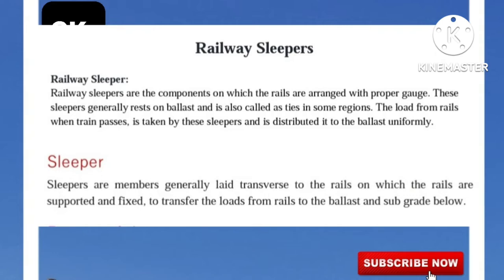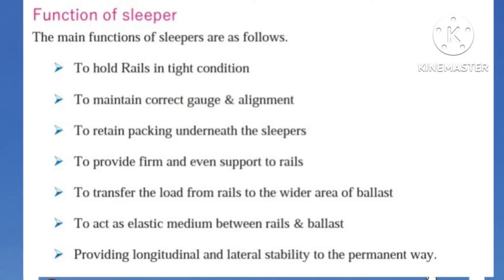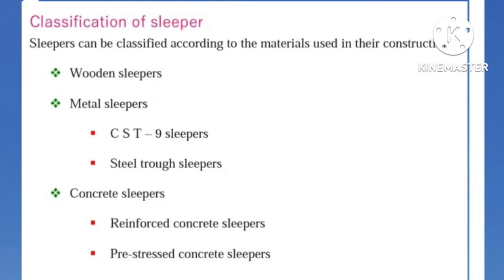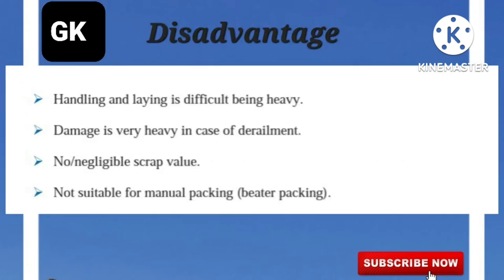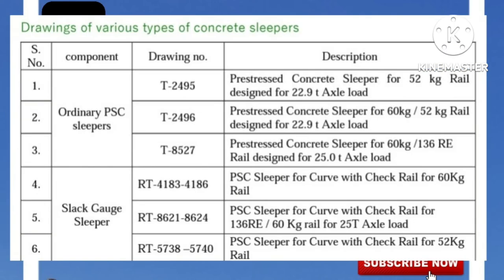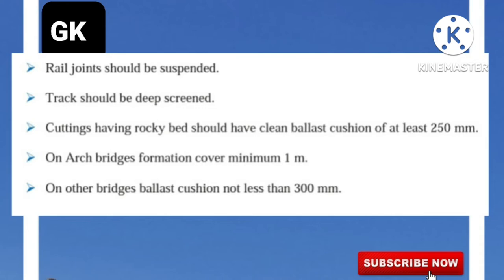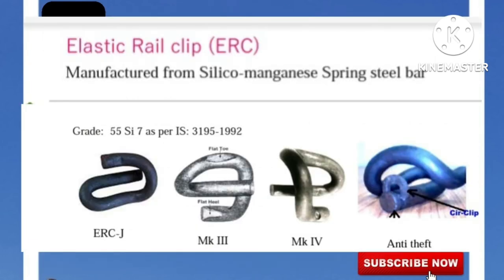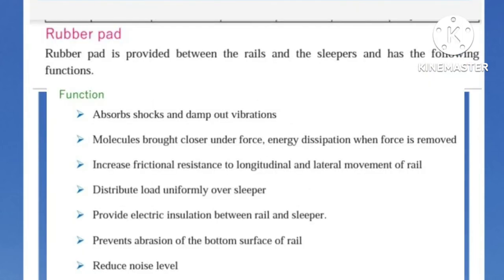LDCE JE PWAY CLASS SLEEPER AND FASTENING